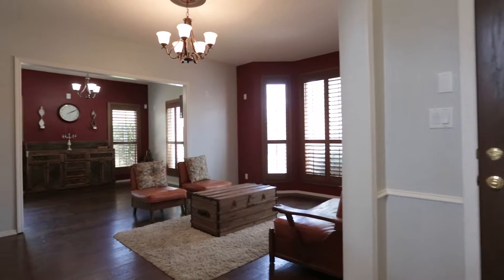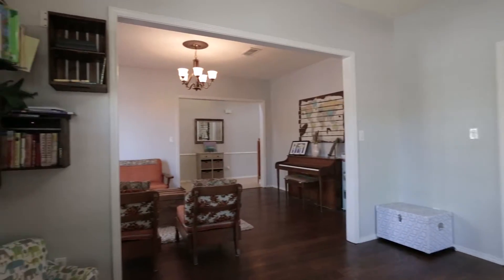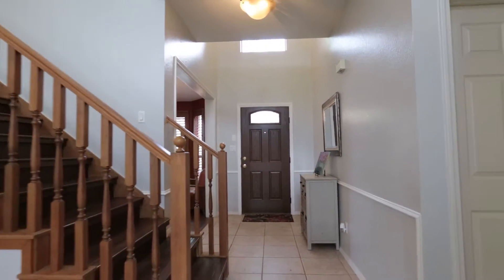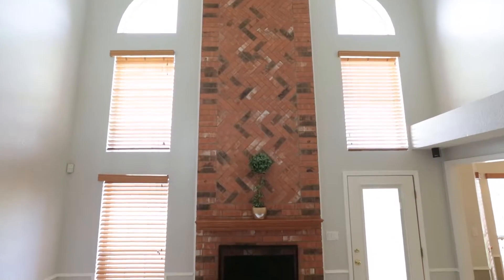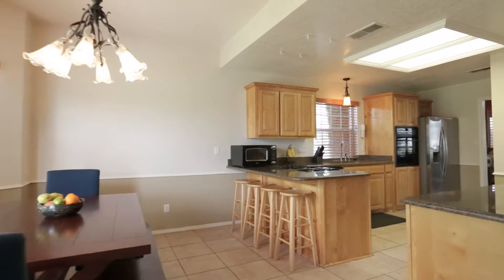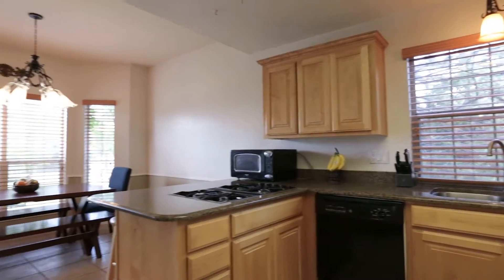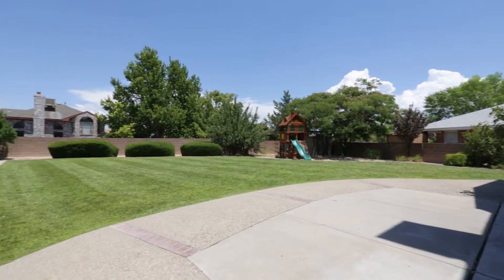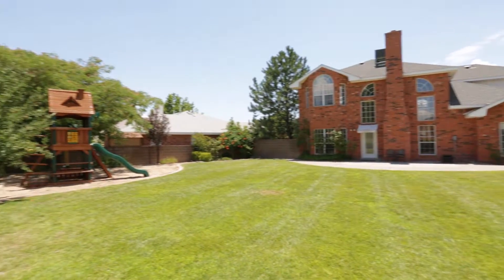SOLD: Home for Sale in NW Albuquerque's Riverview Estates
4219 Rio Colorado Ct NW Albuquerque NM 87120 is now listed for sale by Albuquerque real estate agent Rich Cederberg with eXp Realty .

Built by Opel Jenkins, the home features 5-6 bedrooms, 3.5 baths, 2 living areas plus a dining room and an oversize 2 car garage on a super large .3 acre lot.

Upgrades include refrigerated air (2 units), granite couters, updated cabinets, remodeled master bath, wood and ceramic tile floors (no carpet anywhere) and wood shutters and blinds.

Riverview Estates is one of NW Albuquerque's best neighborhoods with beautiful homes built mostly by well respected home builder Opel Jenkins. The neighborhood is ideally located in a quiet area with easy access to Golf Course Blvd and Paseo Del Norte to get across town quickly.

Smith's Grocery, Starbucks, Ace Hardware, Walgreens, After Hour Pediatrics, Curves, Planet Fitness and Defined Fitness are just some of the businesses located very nearby.

To see more homes for sale in like this in NW Albuquerque,